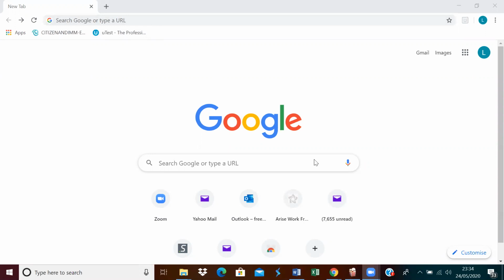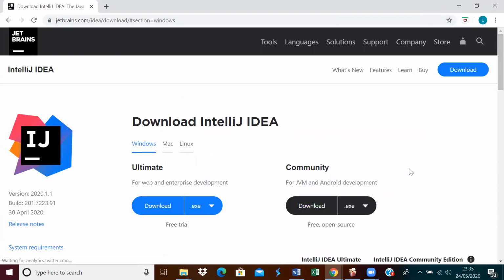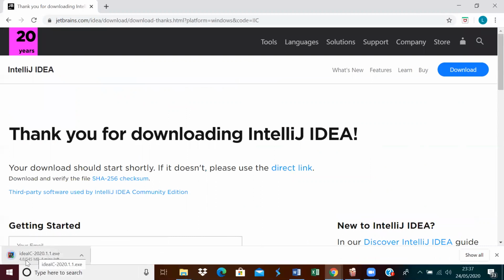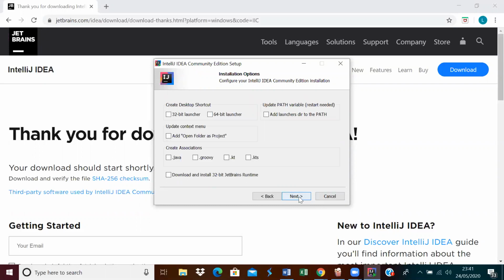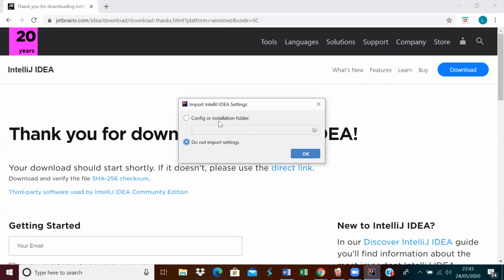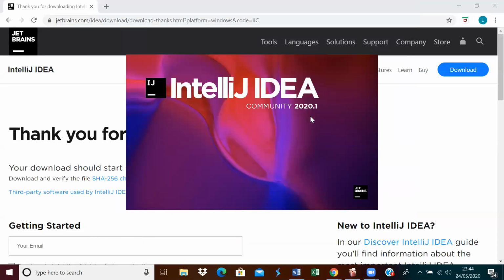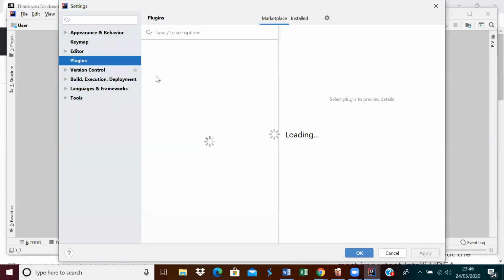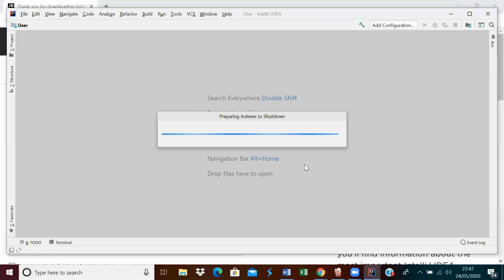[May 2020] How to Install Intellij IDEA on Windows 10 and how to add Cucumber for Java plugin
This video shows how to download Intellij IDEA (Community Edition), how to install it and set it up on windows 10.